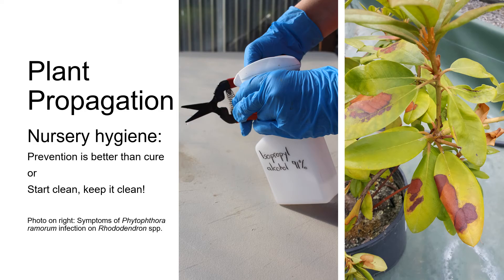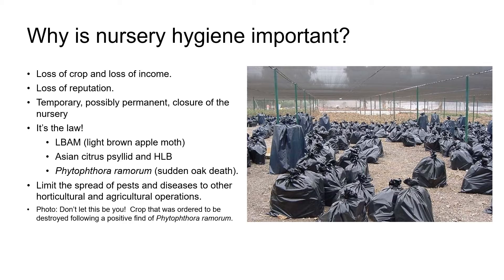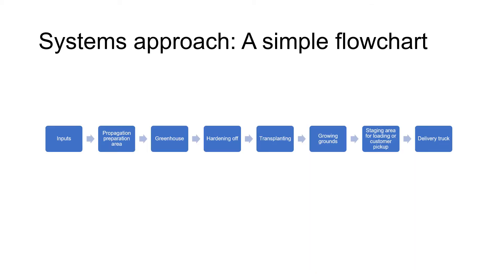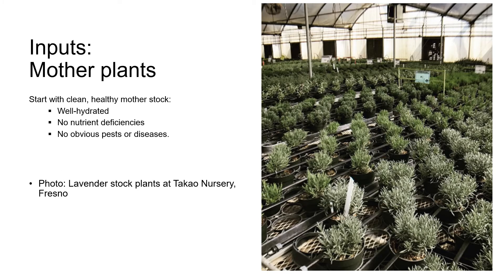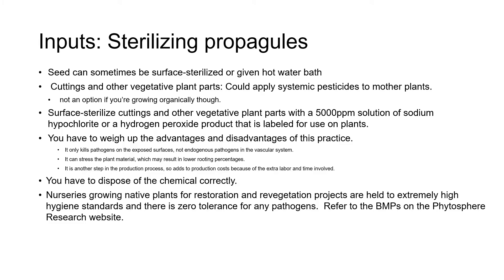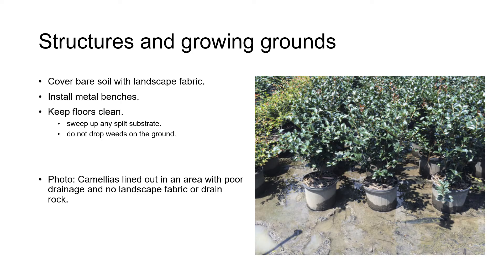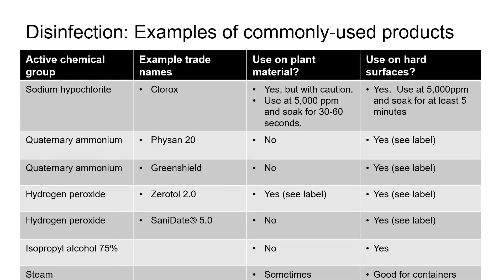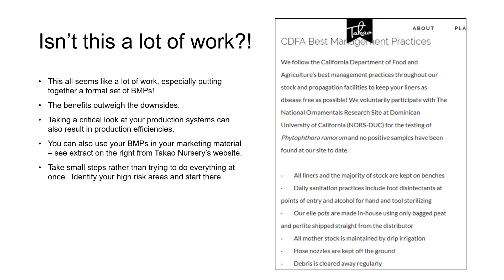HORT24 Lecture: Nursery hygiene - Prevention is better than cure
00:00 Introduction and learning outcomes
02:51 Why is nursery hyiene important?
07:12 Protection of our natural landscapes and ecosystems
08:37 What does good nursery hygiene involve?
10:41 BMPs - Where do we start?
13:47 Avoid high risk plants
20:43 Preparing plant material for propagation
22:06 Sterilizing propagules
26:28 Growing grounds
26:51 Exclude insects
29:58 Cull pile
32:49 How to disinfect: What to use
39:44 Beneficial fungi and mycorrhizal products
41:04 Steam
43:25 Summary